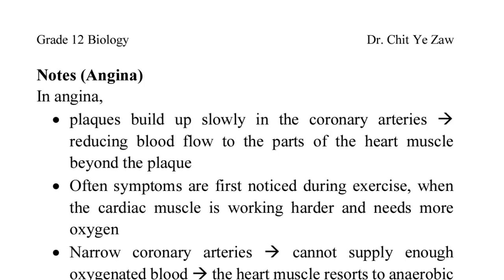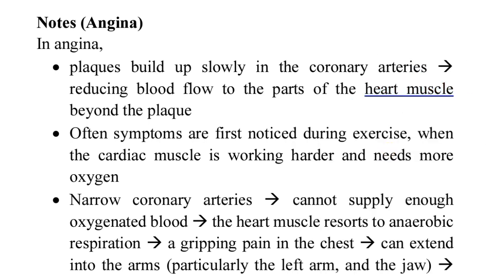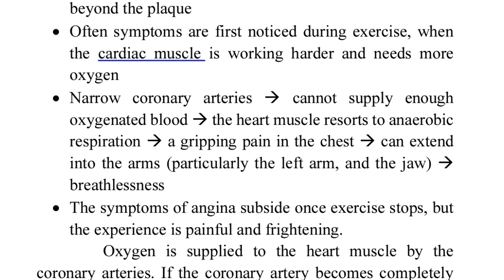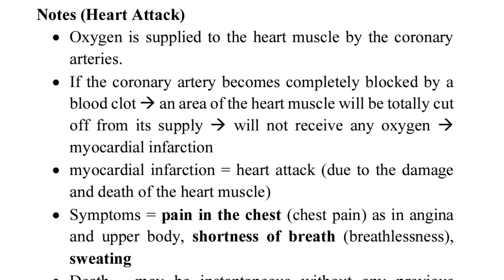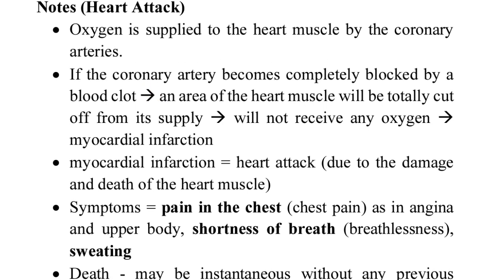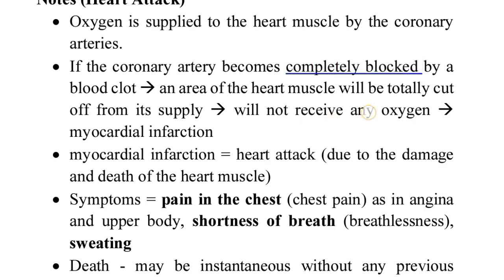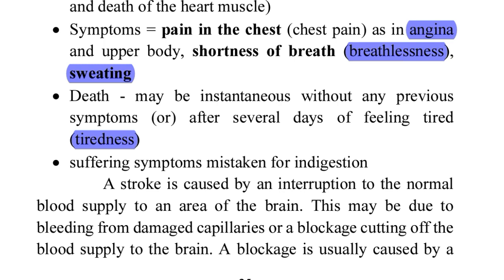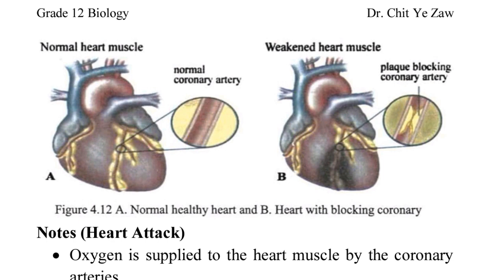Grade 12 Biology, Chapter 4, Angina and Heart Attack | Lecture in Burmese